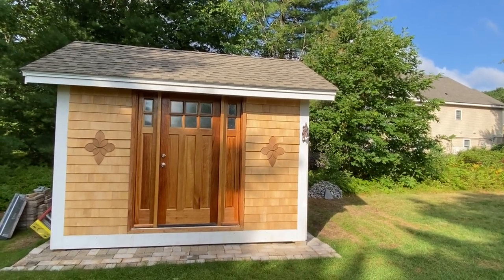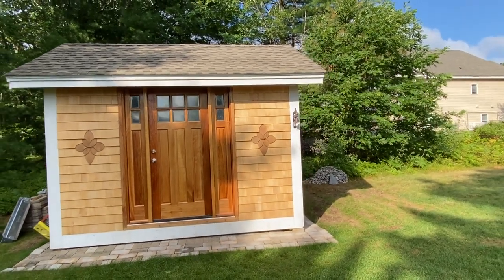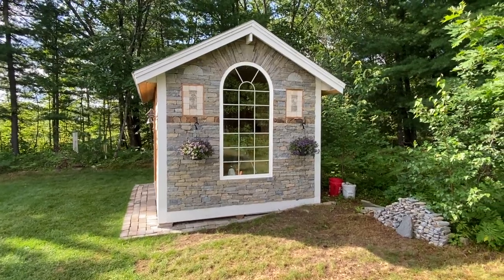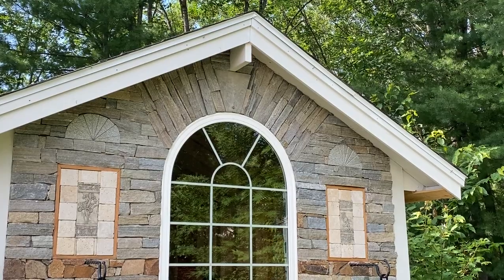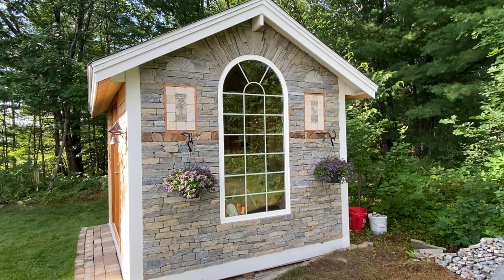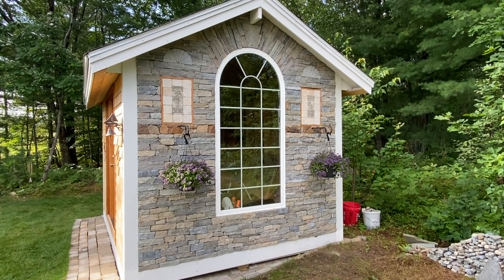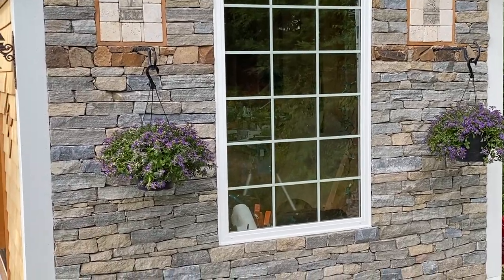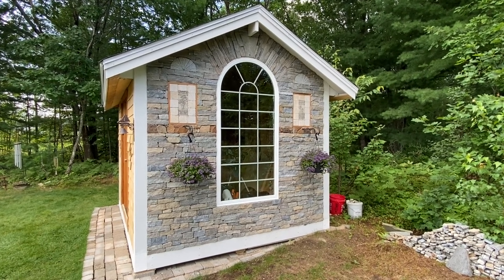Stoneyard Cambridge Blend Ledgestone Thin Veneer Garden Shed Project Tour by David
Cambridge Blend Ledgestone Thin Veneer Exterior Siding for Garden Shed with Bluestone Quoin and Brown Beach Stone Band.